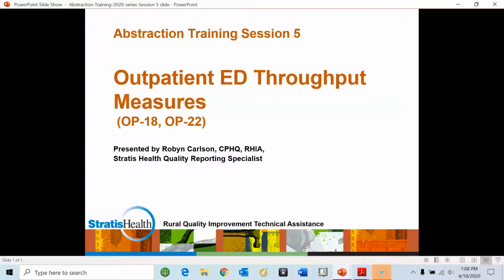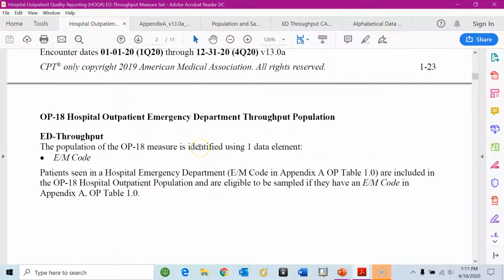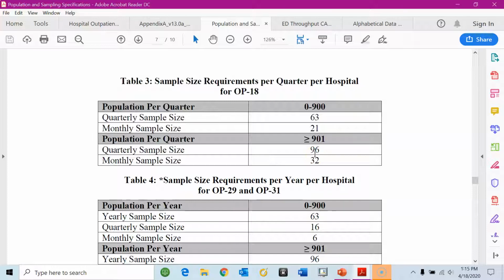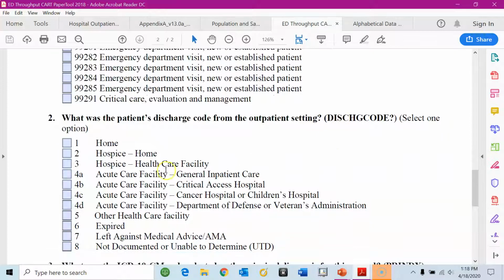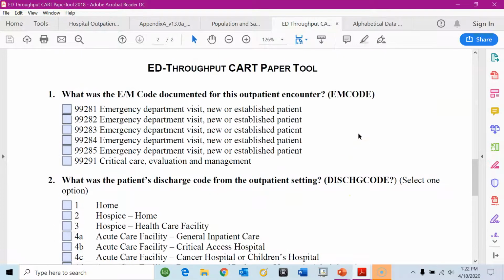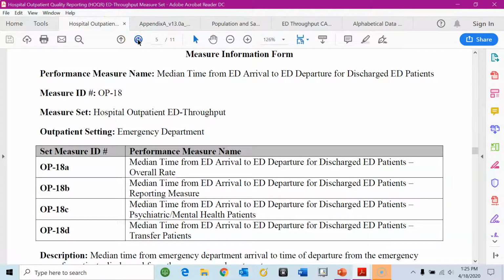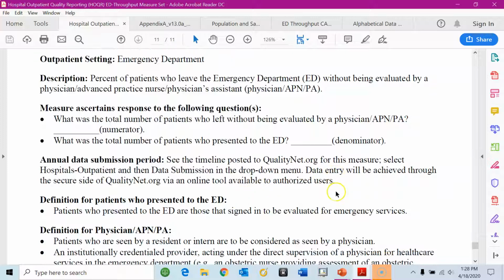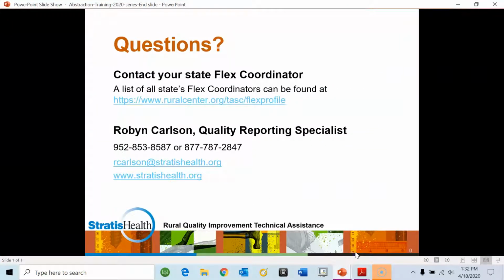Abstraction Training Session 5 - Outpatient ED Throughput Measures (OP-18, OP-22)